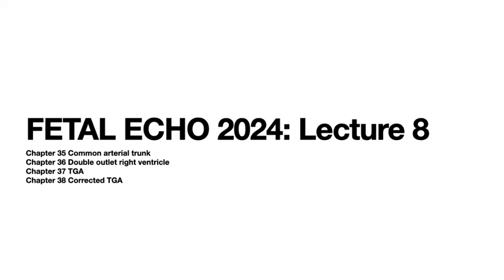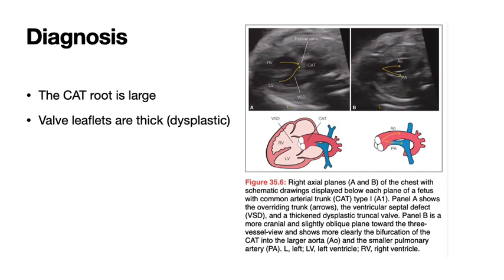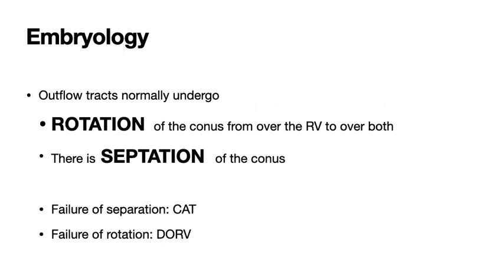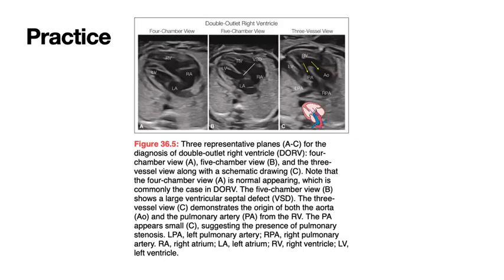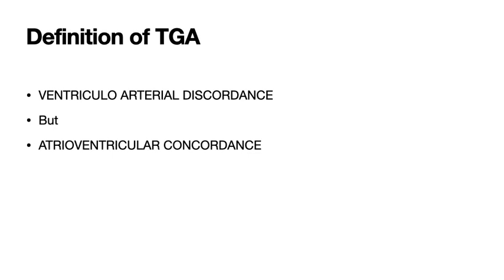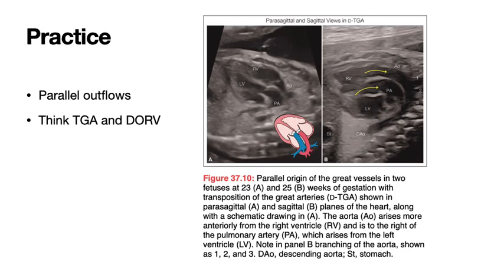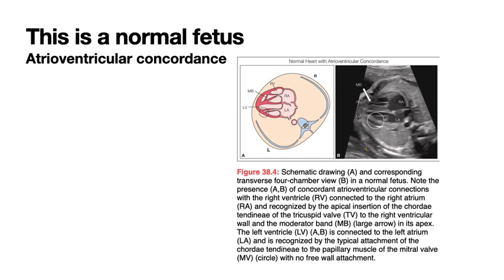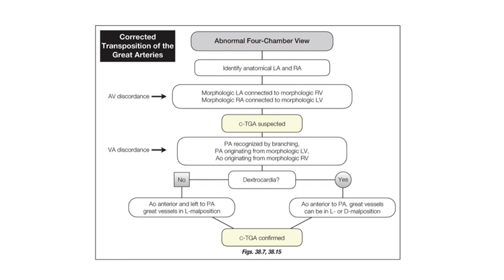echo 2024 lecture 8